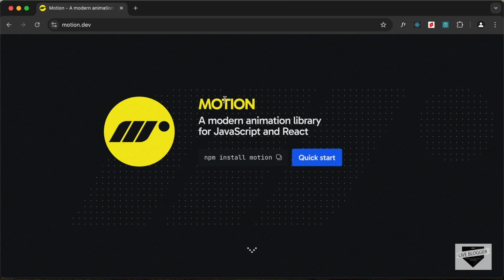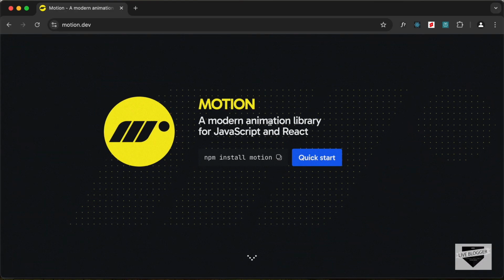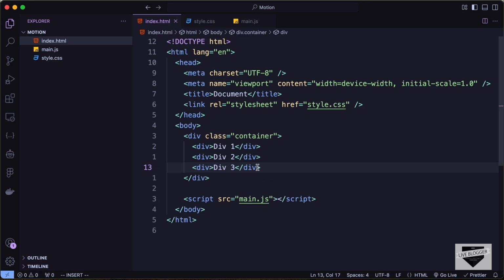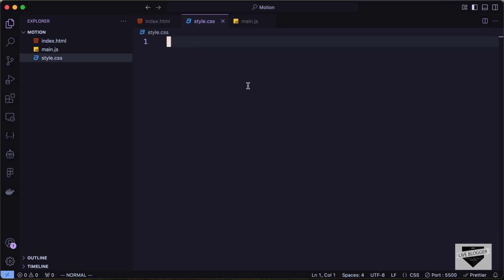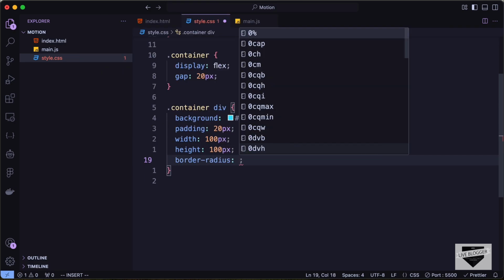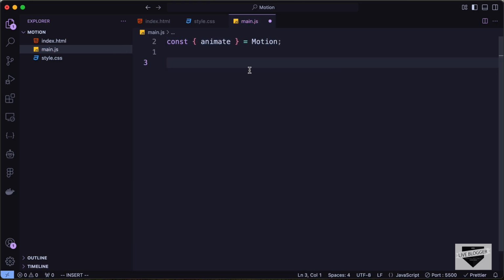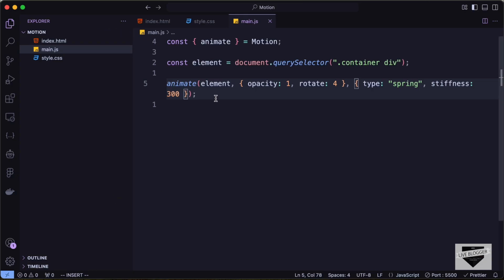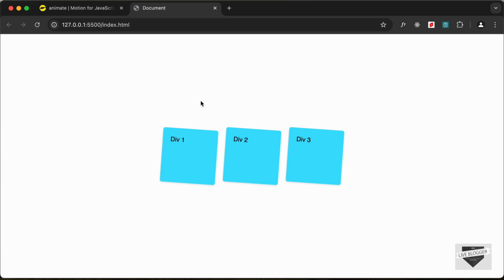How To Add Framer Motion To Your HTML, CSS, JavaScript Website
Hi guys, in this video, I will show you how to add Framer Motion (now Motion.dev) into your website using HTML, CSS and JavaScript. I hope you find this useful.